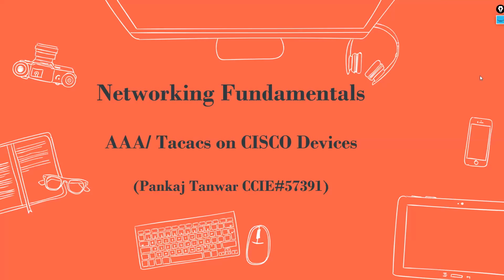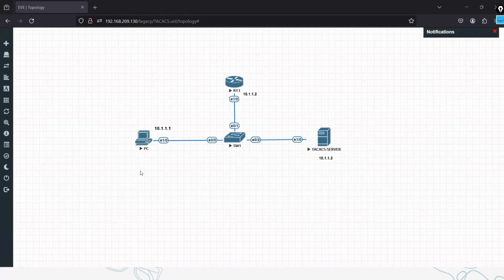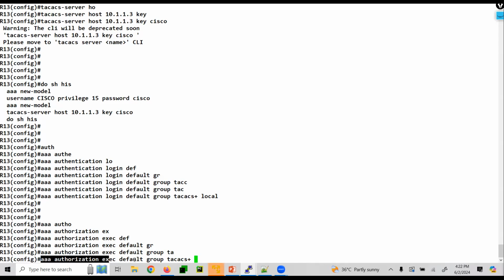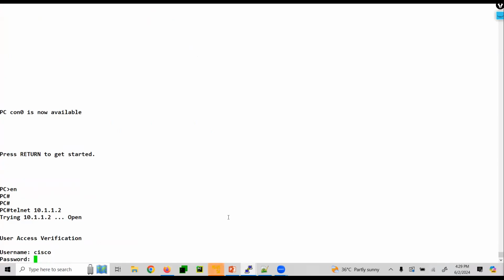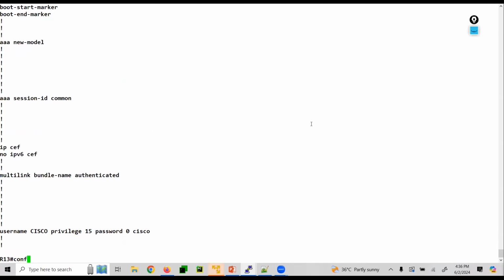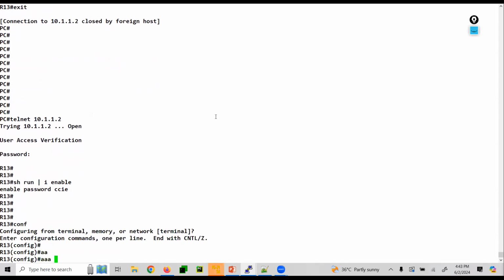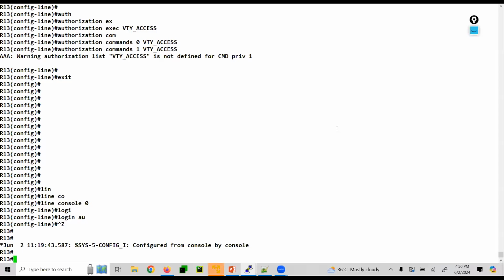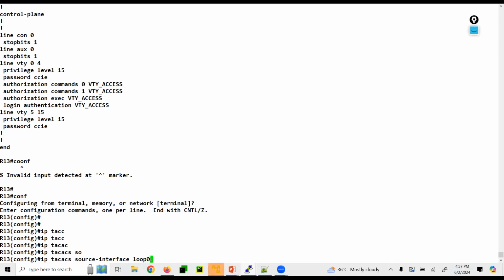AAA or TACACS Configuration on CISCO Devices: CCIE 57391